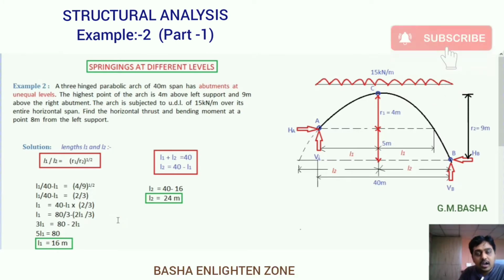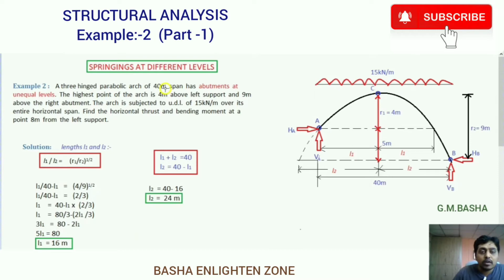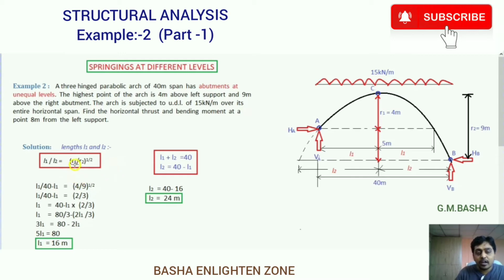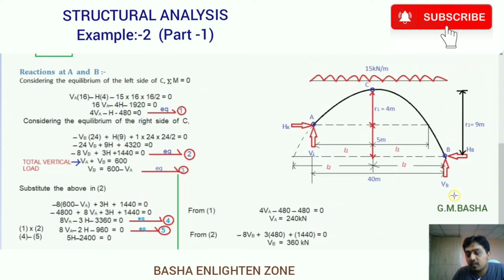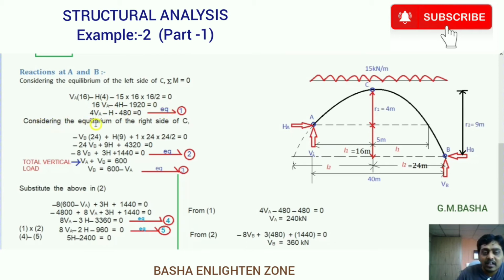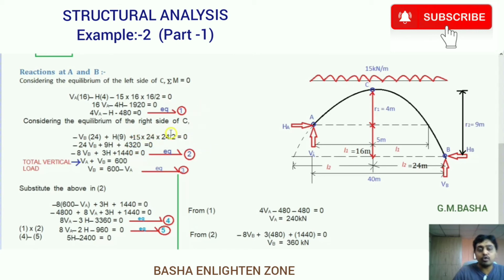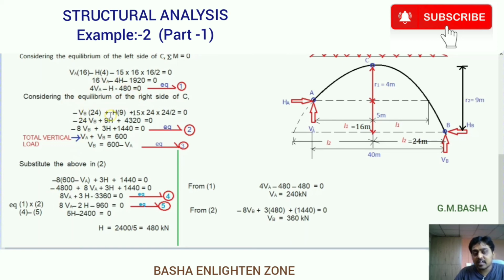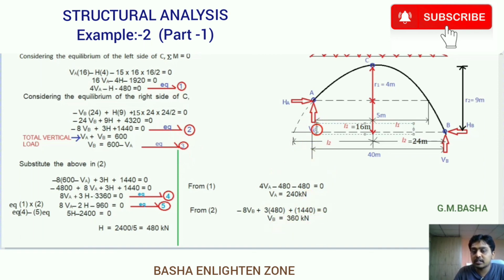Example-2(Part 1):- 3 HINGED PARABOLIC ARCHES I Springings at different levels I SA I by G.M.Basha I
3 hinged parabolic arch abutments or springings at different levels
unsymmetrical arch
bending moment
normal Thrust
Radial shear
vertical and horizontal reactions